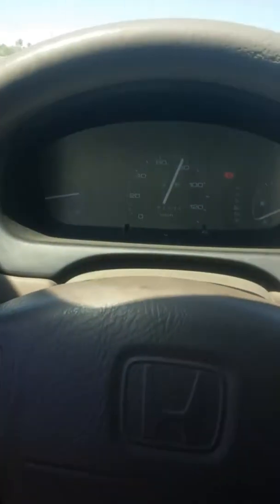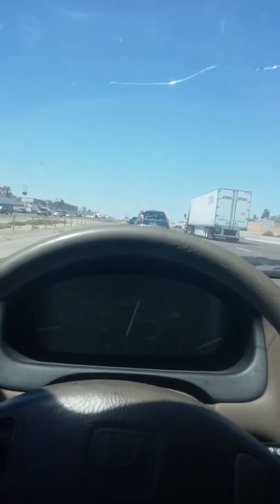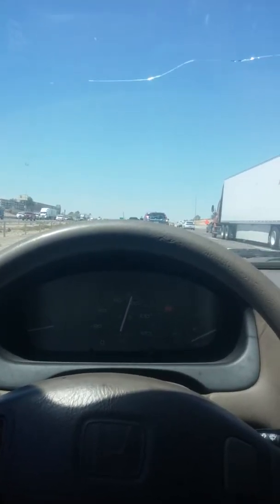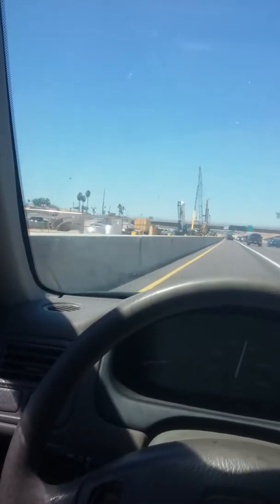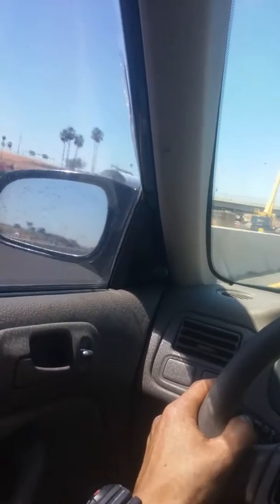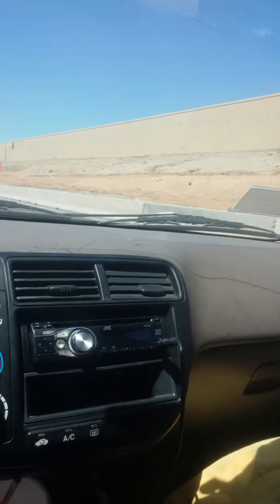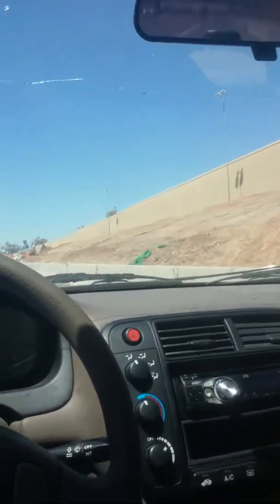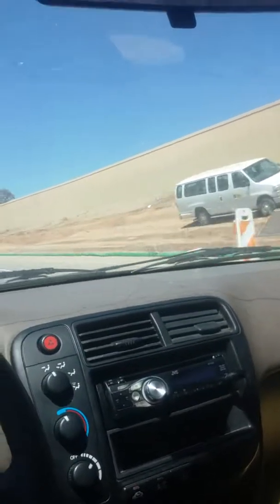I10 westbound construction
April 22nd